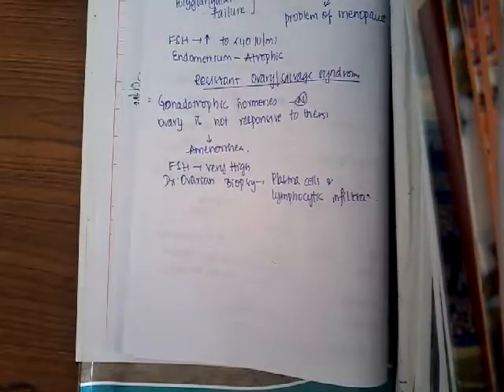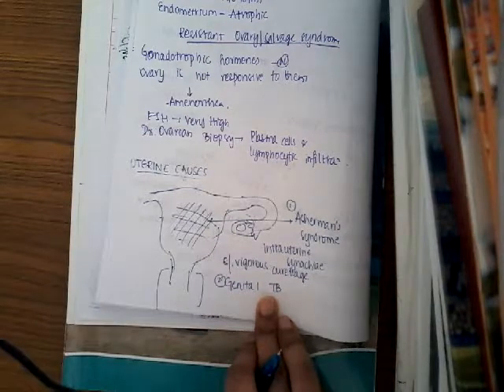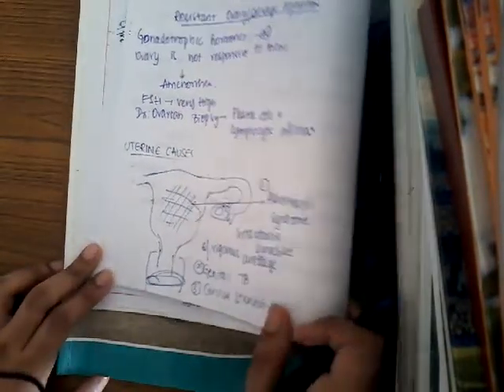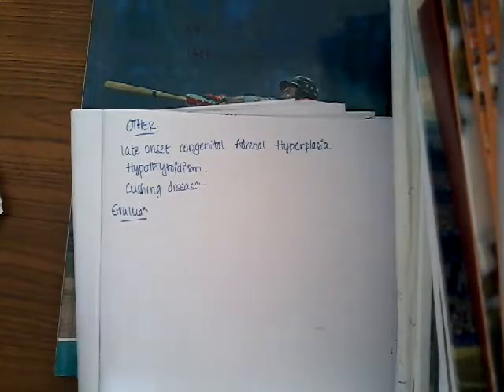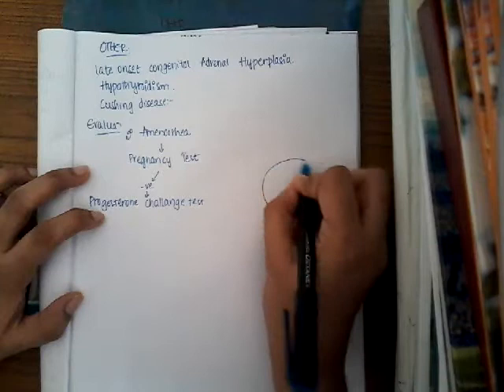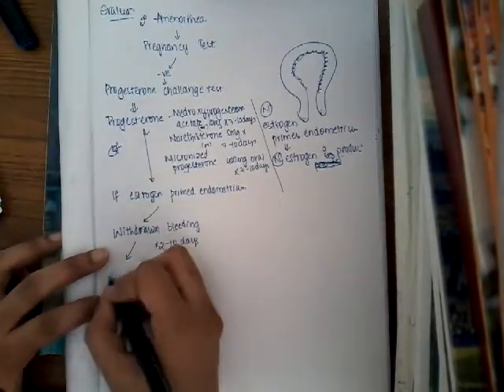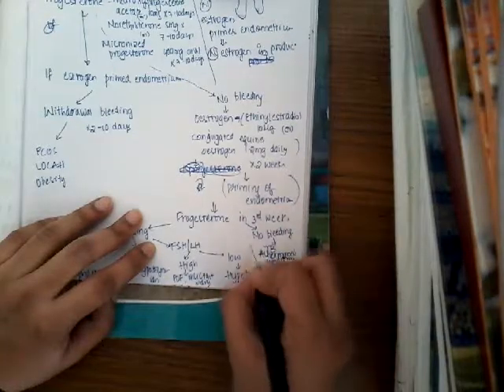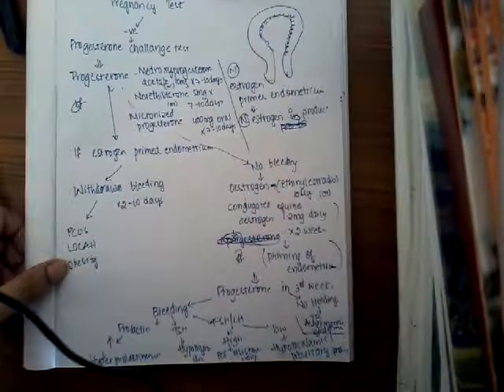secondary amenorrhea part 3 || Gynecology